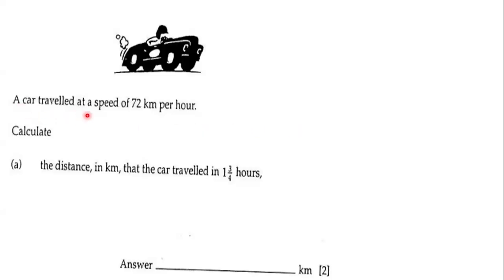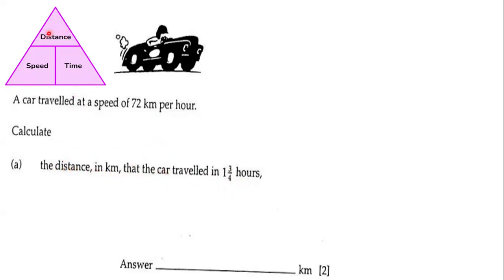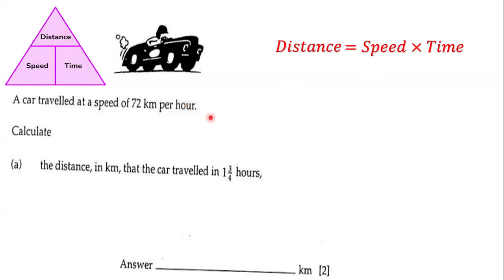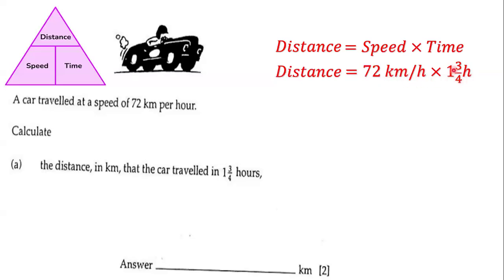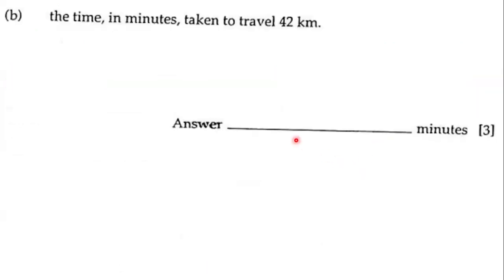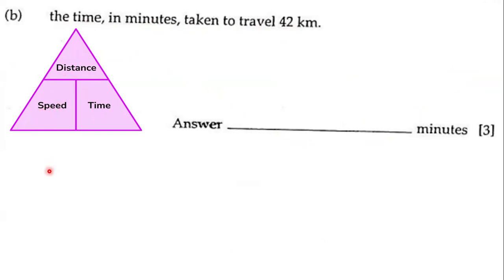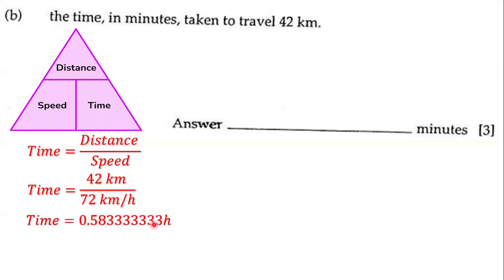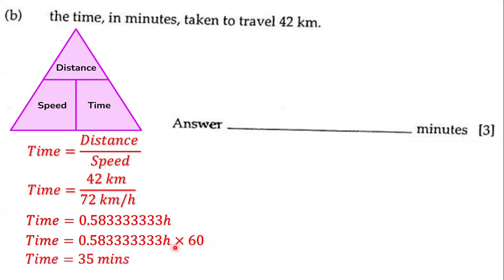Time, Distance and Average Speed (5)